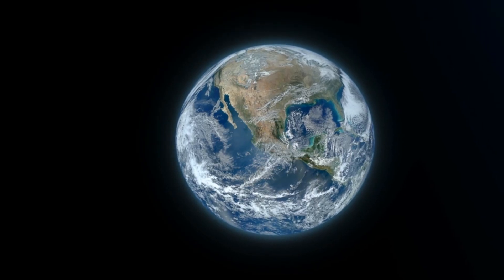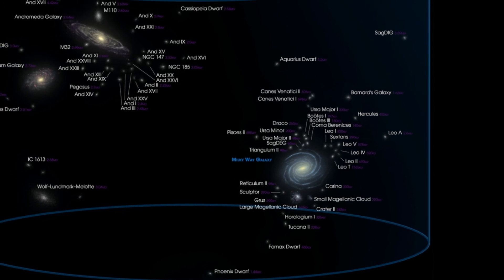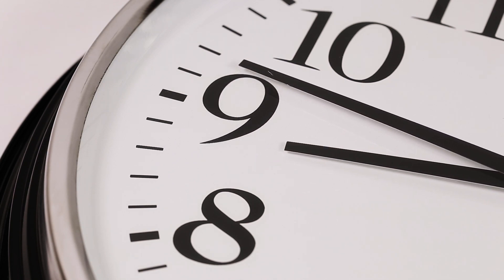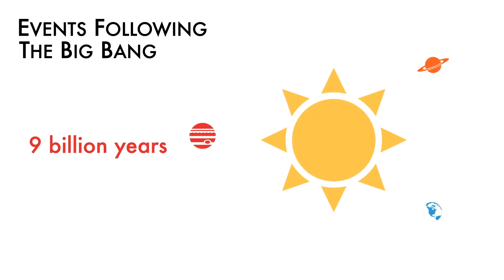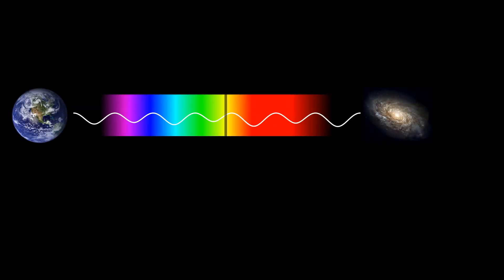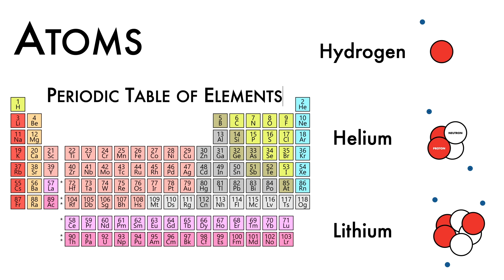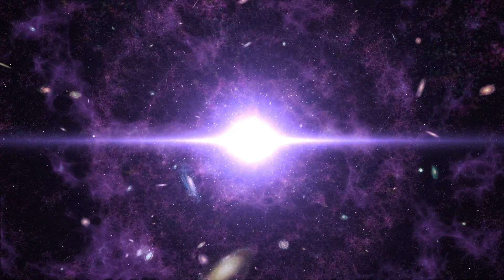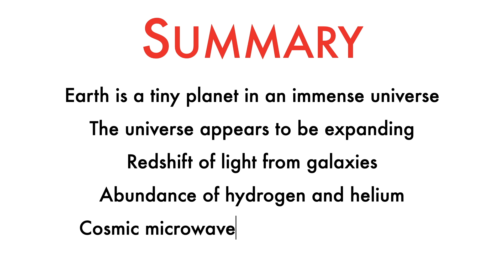Mr. Sagers | Earth & Space Science | The Big Bang Theory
The topic of this video is The Big Bang Theory. By the end of this video you should be able to construct an explanation of the Big Bang Theory using scientific evidence.